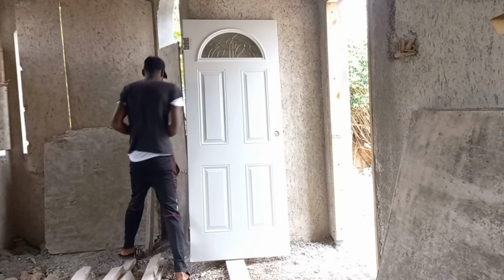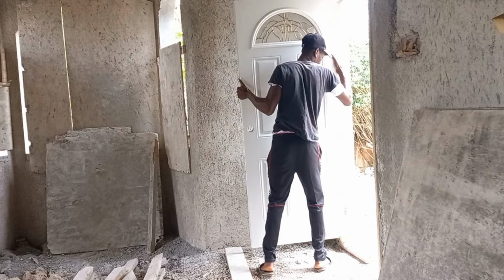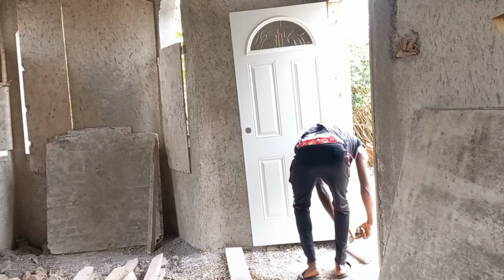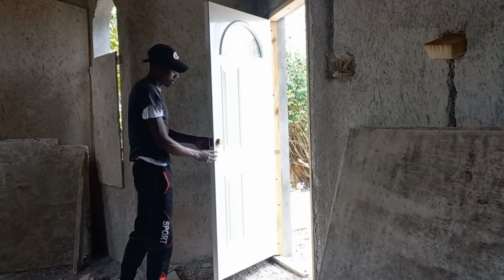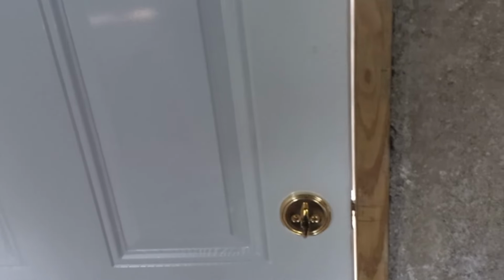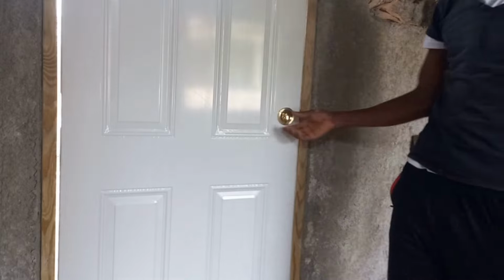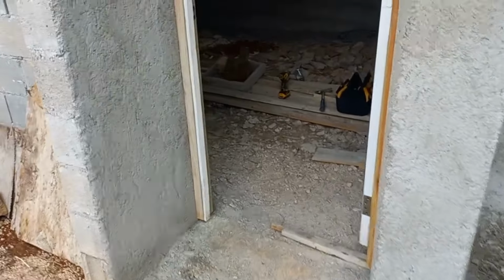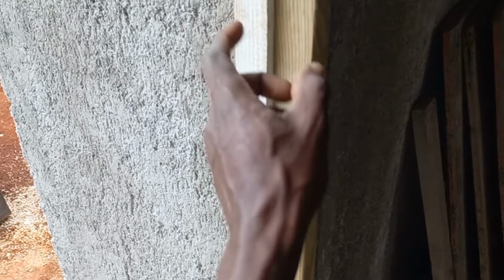How to Install Doors on your dream Home DIY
building a house in jamaica installation of the front room metal entrance door this is how I got the job done efficiently building my dream house 1 step at a time